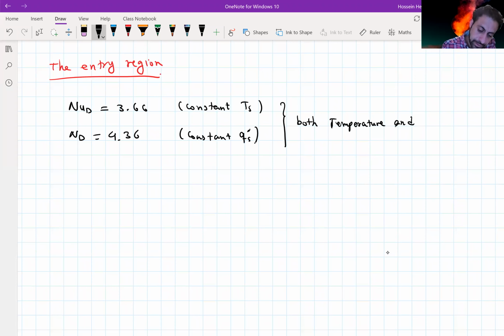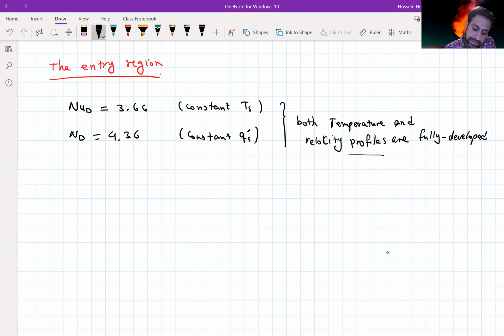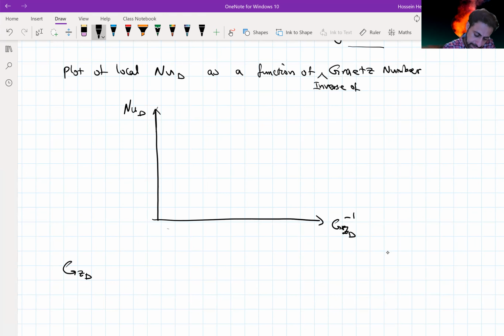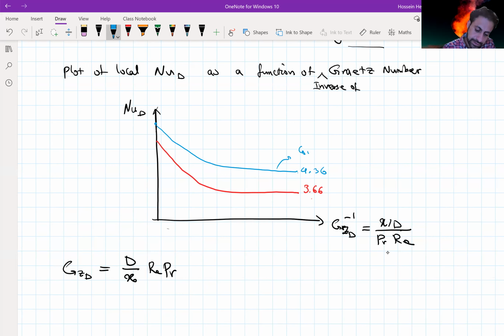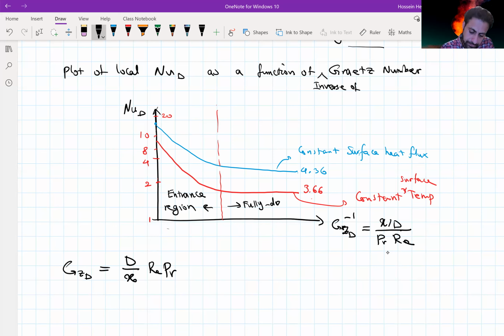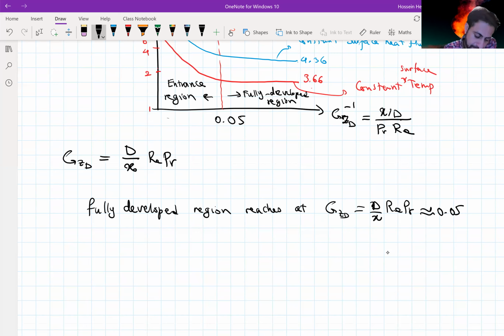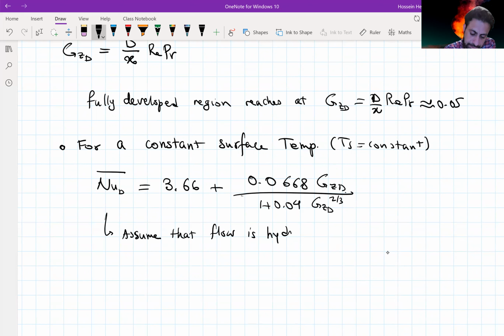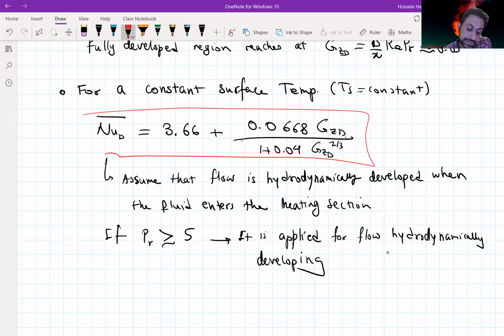Heat Transfer L15P4 Internal Flow - Heat Transfer Coefficient - Entry Region